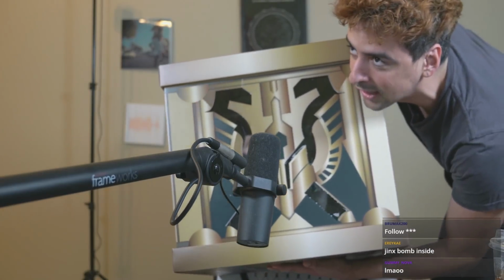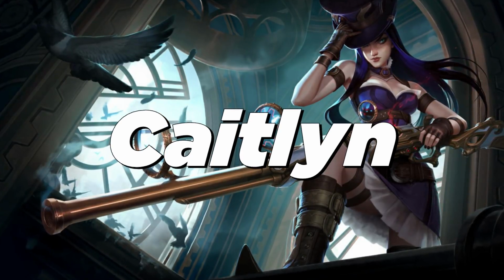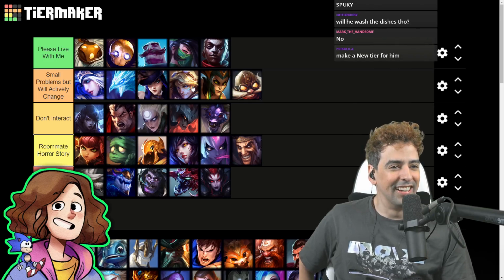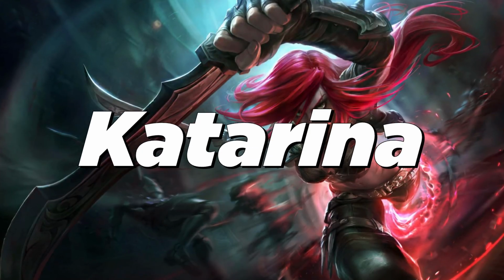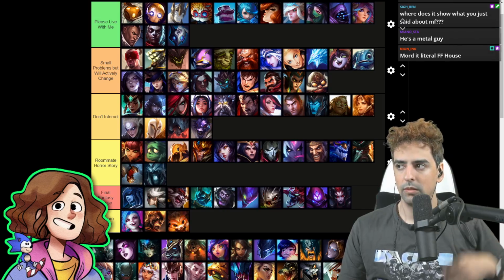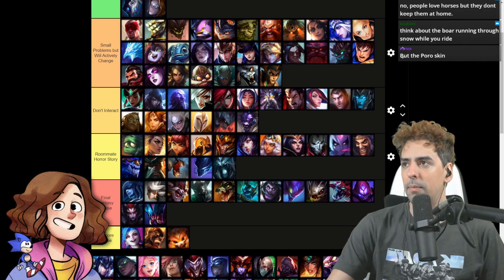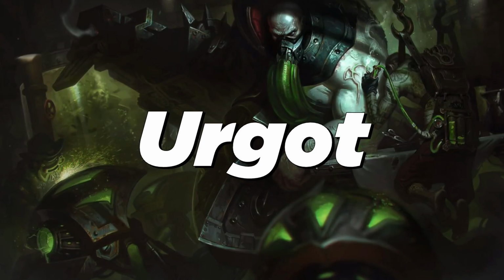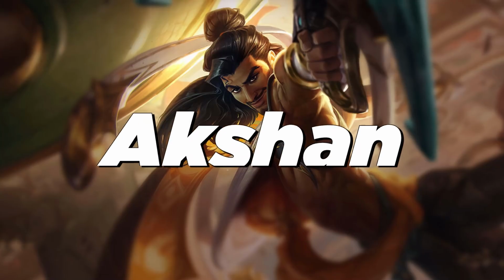The RETURN of League of Legends TIERLISTS ft. Yakkocmn